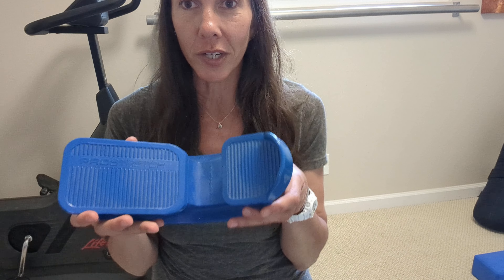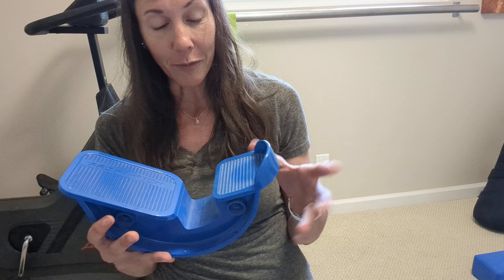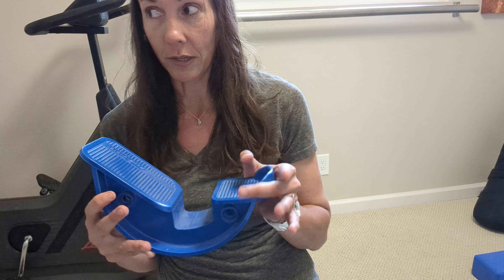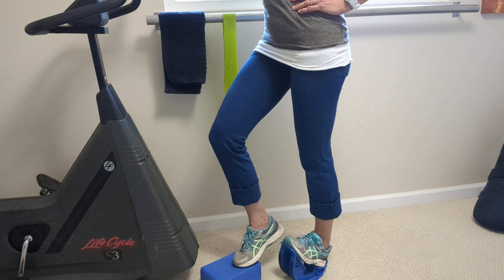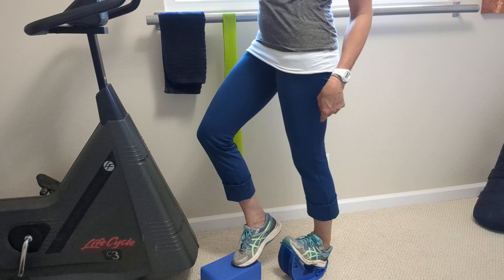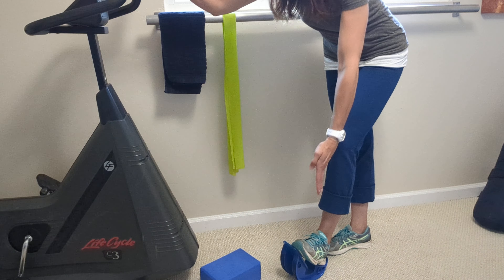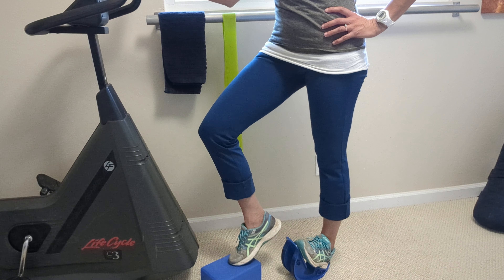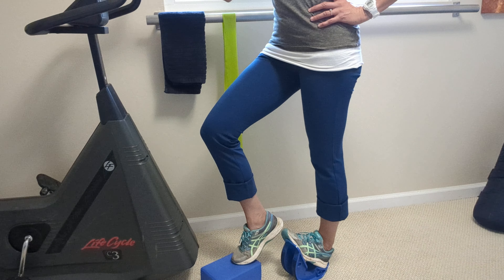Prostretch Calf Stretch Alternatives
Using the ProStretch Tool to stretch your calves in unique ways.
Please don't attempt if you have inner or outer ankle instability issues.

Namaste!

The Content is educational and informational in nature and is provided only as general information and is not medical or psychological advice, opinion, diagnosis, treatment or guarantee.  The Website is not intended to create and does not constitute any professional relationship between Company (or any of its officers, directors, trustees, employees, consultants, independent contractors, bloggers, experts, agents, volunteers, affiliates, or agents) and you, and does not create any doctor-patient or any other professional relationship with any of the Company’s independent contractors, experts or agents.  The Website is not intended to solicit clients or patients; and should not be relied upon as medical, psychological, or other professional advice of any kind or nature whatsoever.  Even if those providing information via the Website display professional licensure or other credentials in the healing arts, or cite clinical trials or other medical literature, they are limited to providing information and education, and are not providing any clinical service via the Website.  The information provided through the Website should not be used for diagnosing or treating a health problem or disease. The information contained in these communications is not comprehensive and does not include all the potential information regarding the subject matter, but is merely intended to serve as one resource for general and educational purposes.